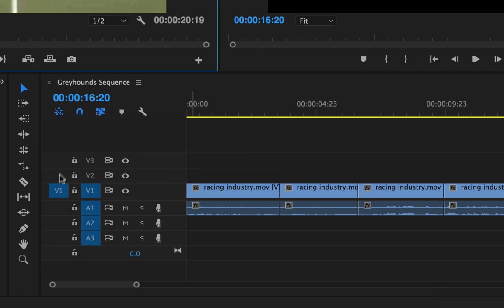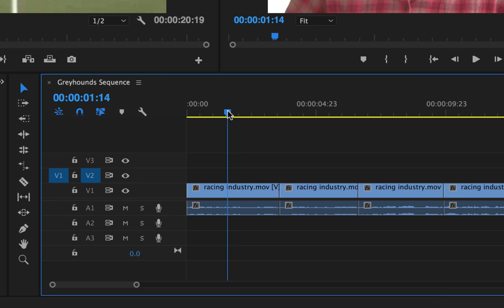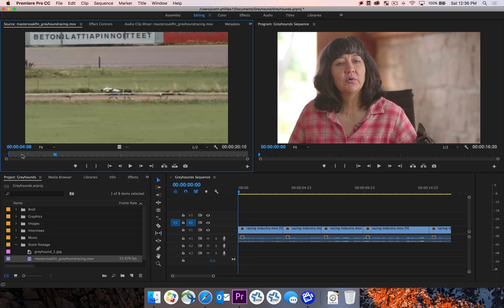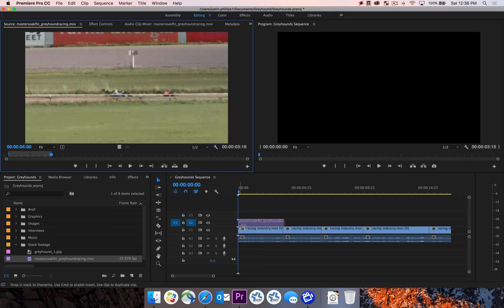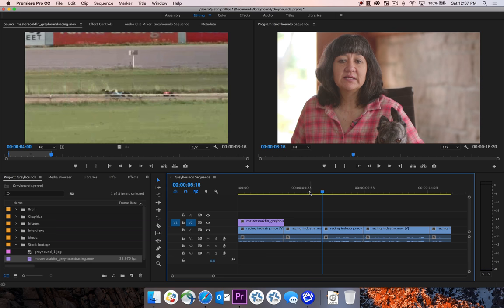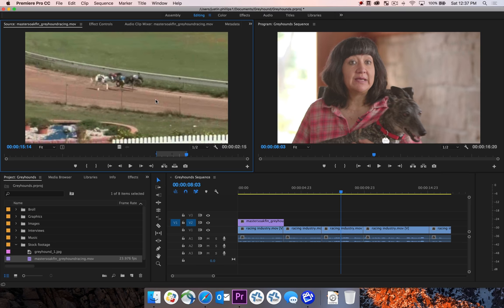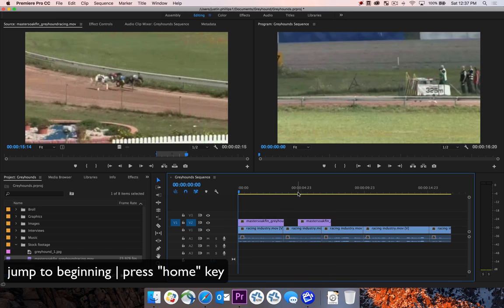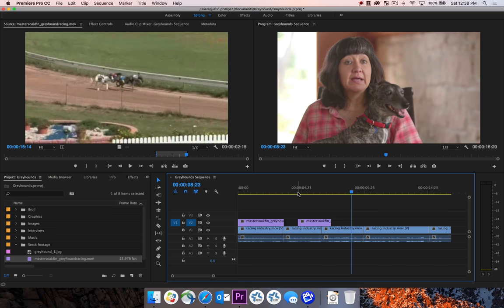4.F - Overwriting B roll